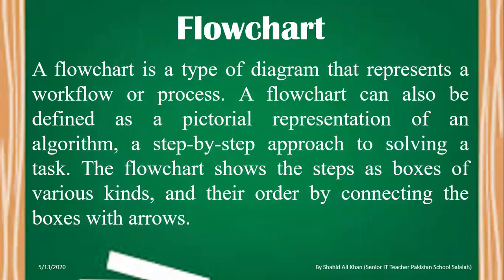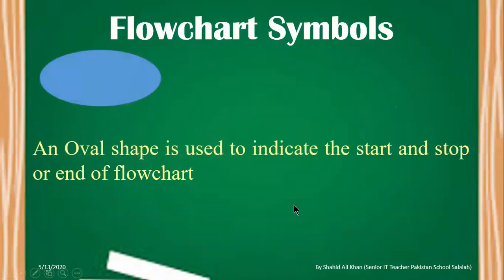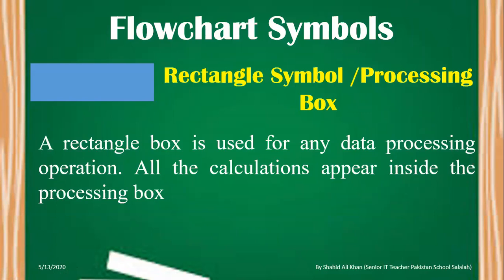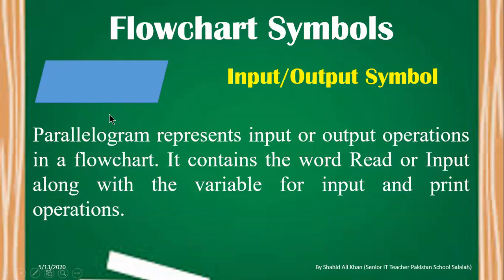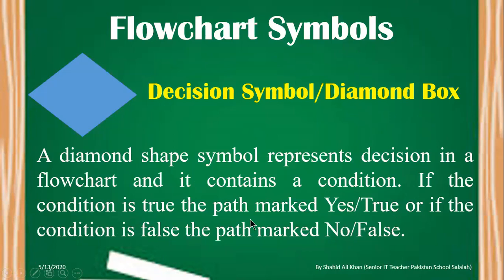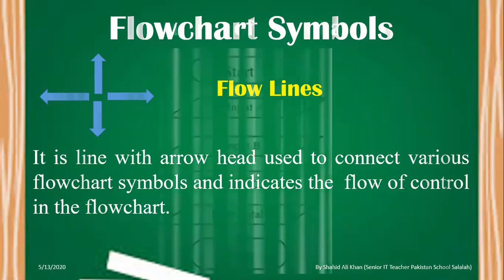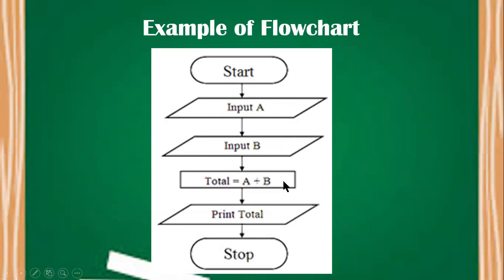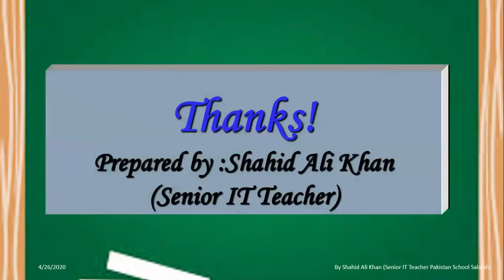What is Flowchart?